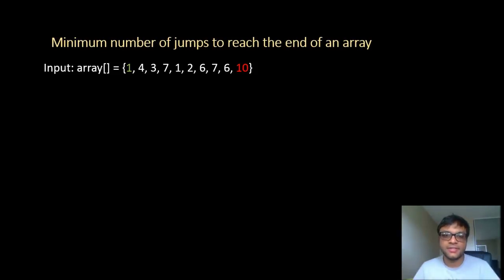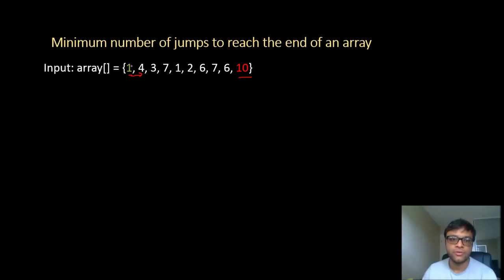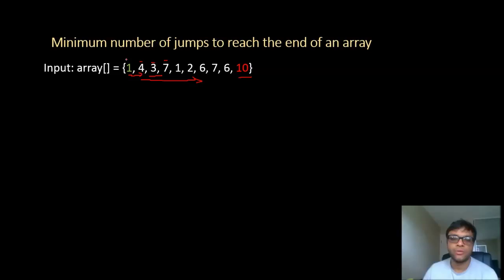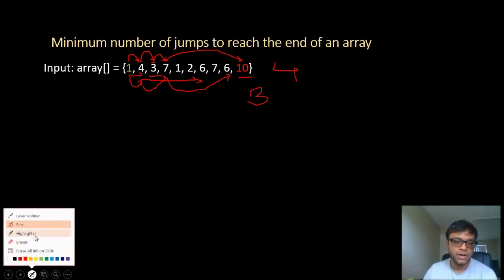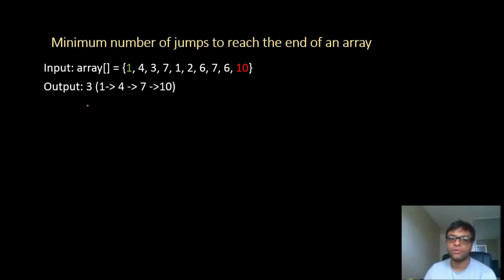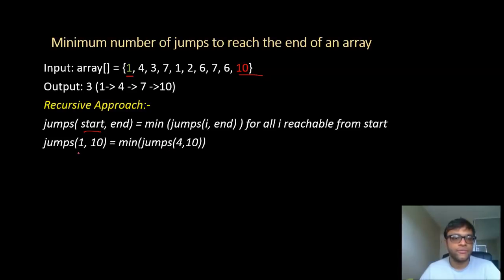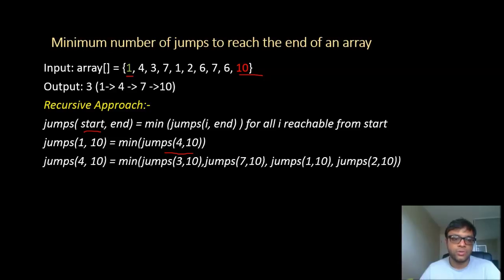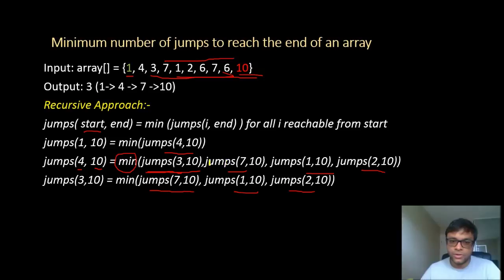Programming Interview Question: Minimum Jumps Recursive Approach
Problem:-

Given an array of non-negative integers, find out the minimum number of junmps required to reach the end of that array

For example: - 1, 4, 3, 7, 1, 2, 6, 7, 6, 10
Output:-  3 jumps

This video explains the recursive solution to find the minimum number of jumps required to reach the end of an array. The algorithm is explained by walking through an example and visualization of the same.